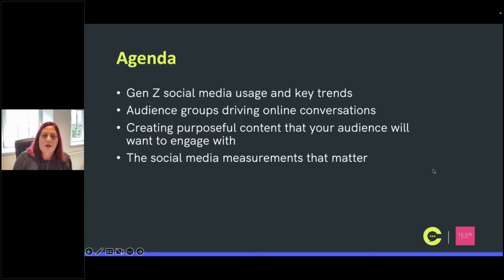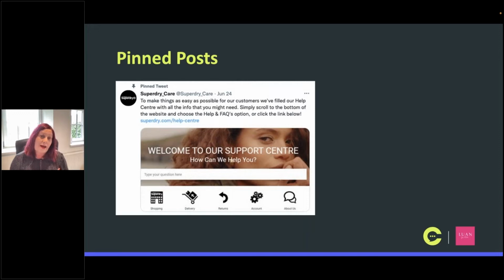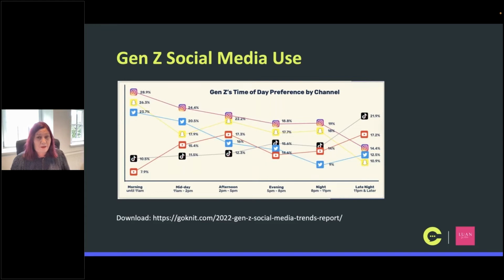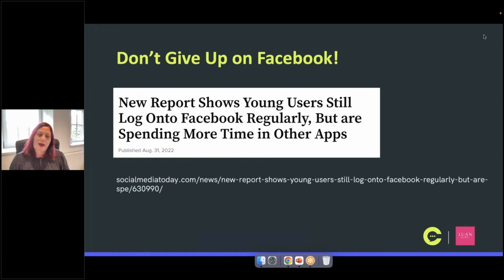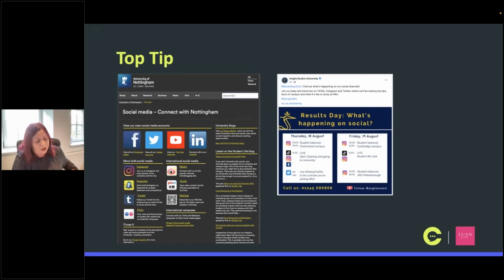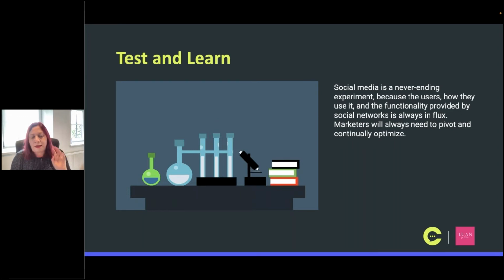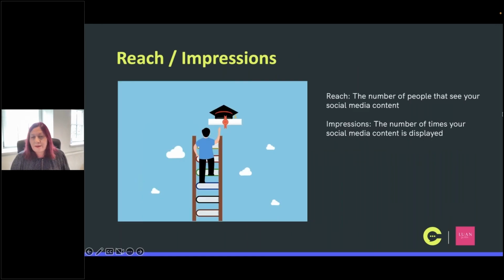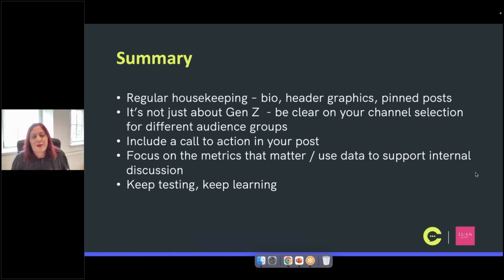Making The Grade: Social Media Best Practice for Universities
According to Unibuddy, 95.52% of institutions reports using social media to reach students today, compared to less than 60% five years ago.

In this webinar, Luan Wise looks at the current social media landscape including LinkedIn, Facebook, Instagram, Twitter, TikTok, YouTube and the latest Gen Z favourite, BeReal.

The session addresses key challenges for higher education social media, is packed full of dos and don'ts and best practice examples to help you win the attention of prospective students.

Hosted by SoCrowd, September 2022.